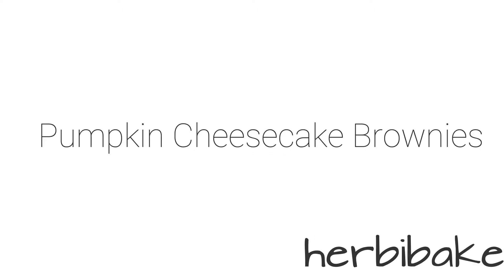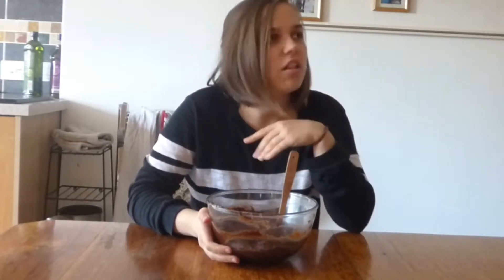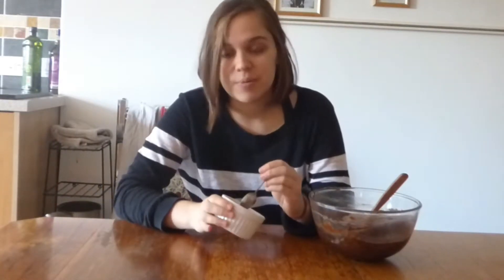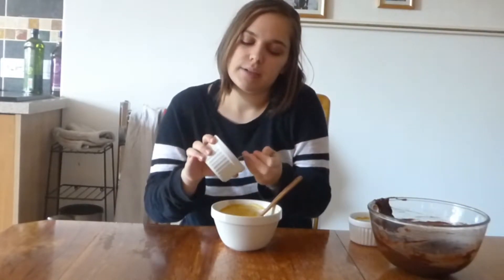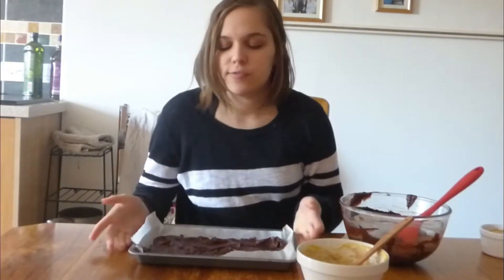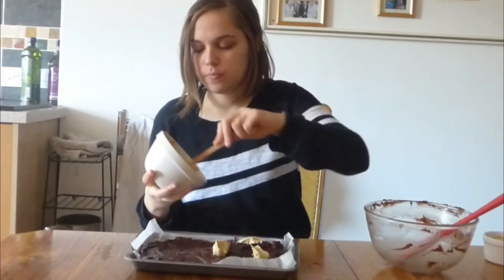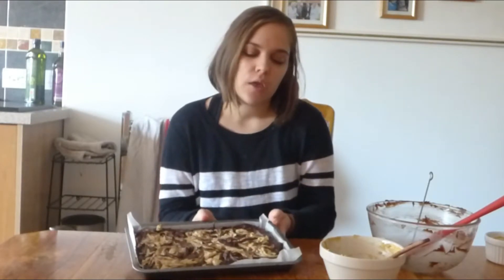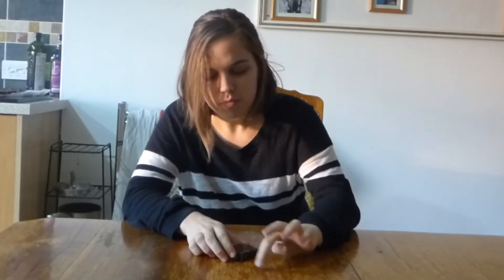PUMPKIN CHEESECAKE BROWNIES // Vegan Recipe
I will probably never stop going on about these brownies and doing variations on them but this version may be the winner.

Warming spices with creamy cheesecake and gooey brownies o.o o.o o.o and somehow it's still vegan